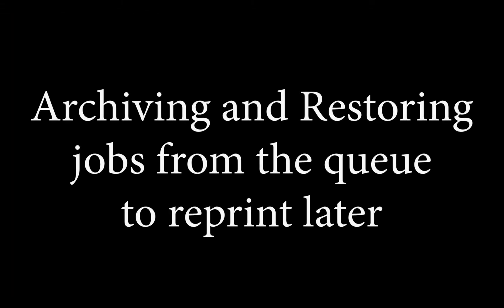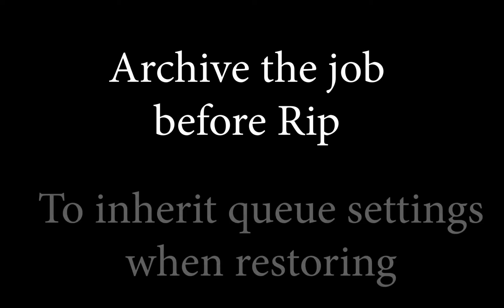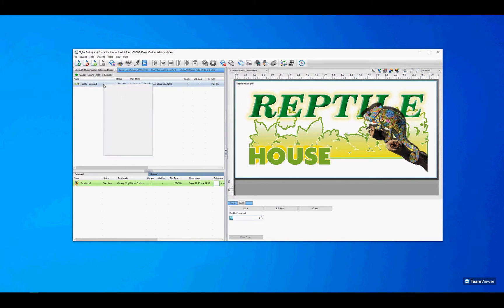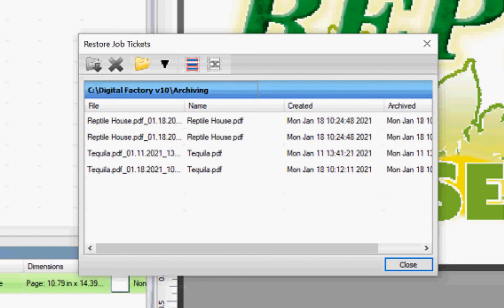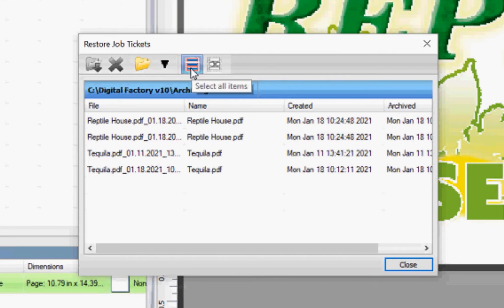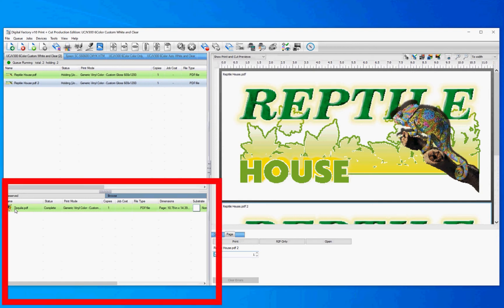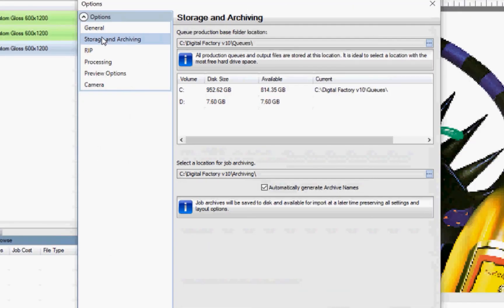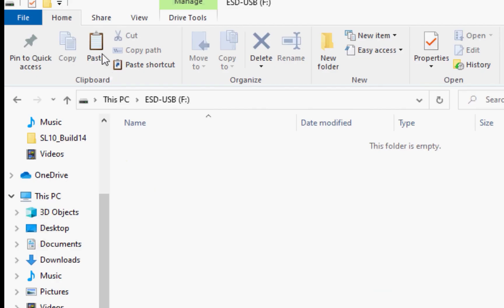Archiving Printed Jobs (Clearing The Queue)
Learn how to clean up your production queue by archiving finished print jobs.